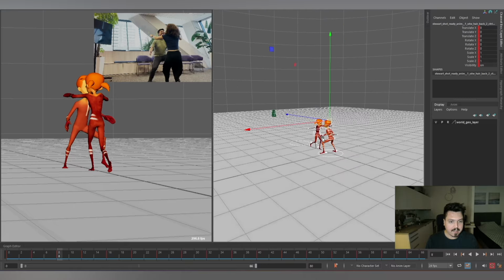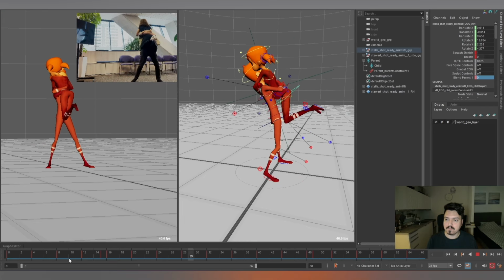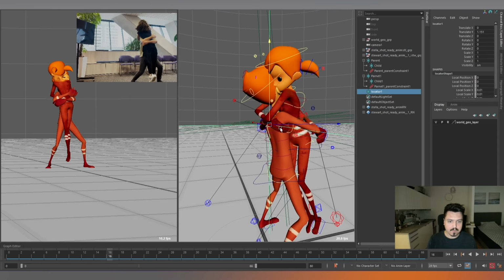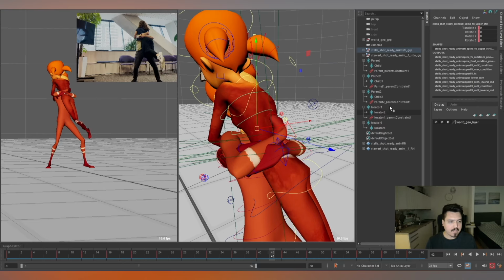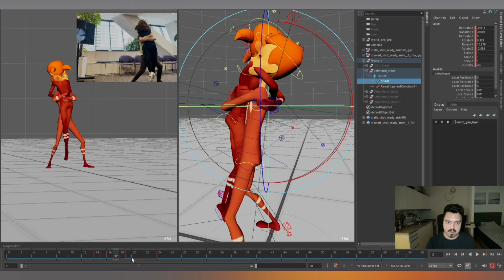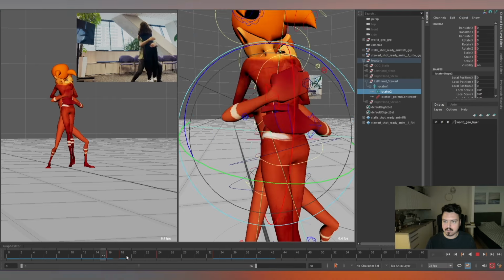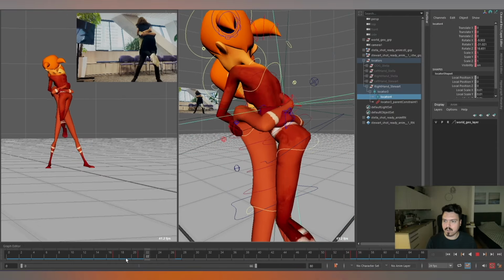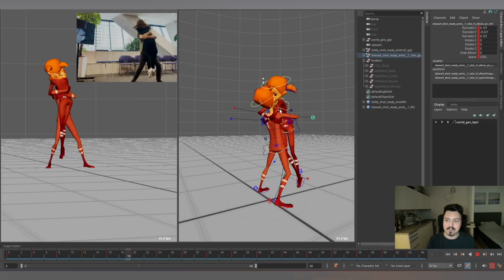Animating Two Characters Hugging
Animator Loris Vodeb shares techniques for animating hugs that read clearly and feel authentic through subtle movement and interaction.

About Loris:

Loris Vodeb is a 3D Animator at Outfit7, where he led animation on the studio's latest release, My Talking Tom Friends 2. Beyond production, he also teaches as a tutor and host at Animation Mentor. Loris is professionally trained across Feature, Creature, and Game Animation, and has recently expanded into Game Design as well.